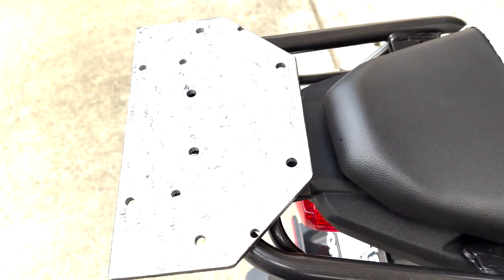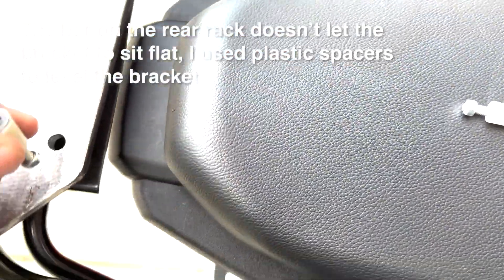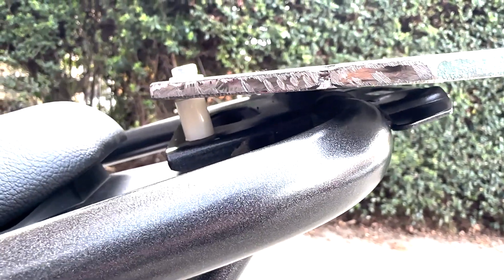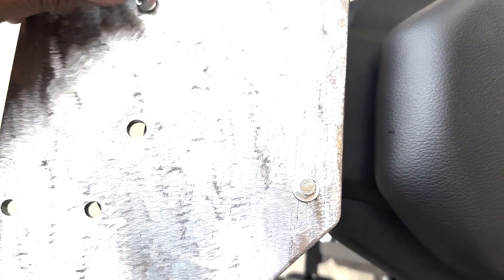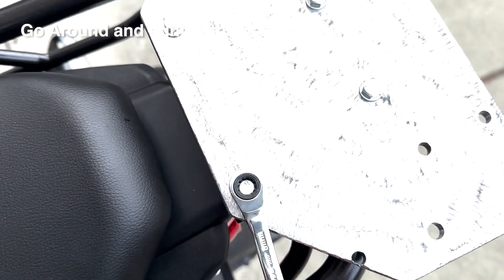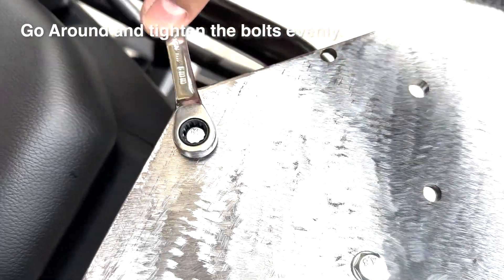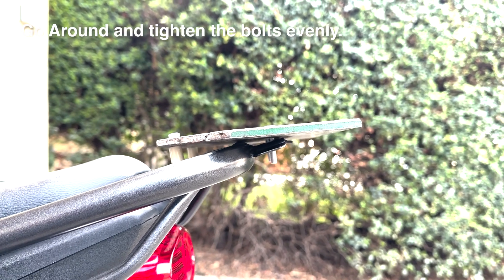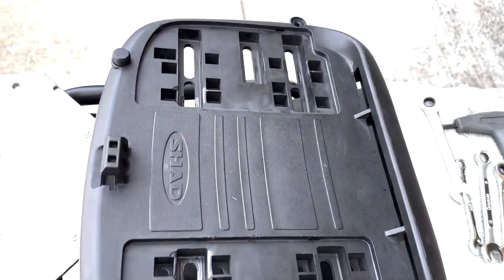Custom Honda Navi Rear Carrier.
Found a good deal on FB market place  for a red motorcycle carrier. Its a Shad carrier brand for Aprilia. I made a custom mount for it and removed the Aprilia logo and placed a Honda vinyl sticker.

Nylon Round Spacers: